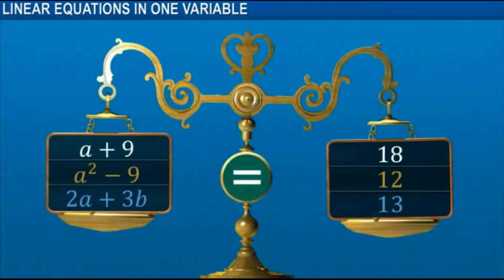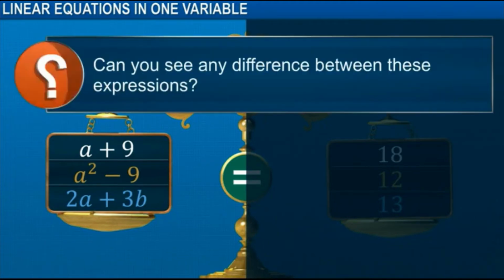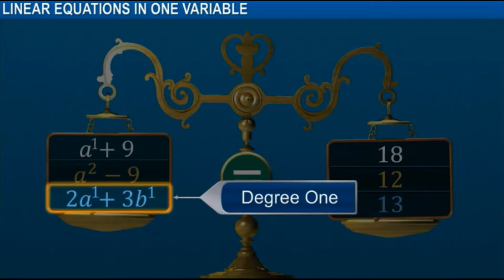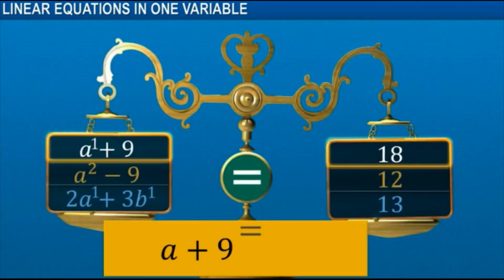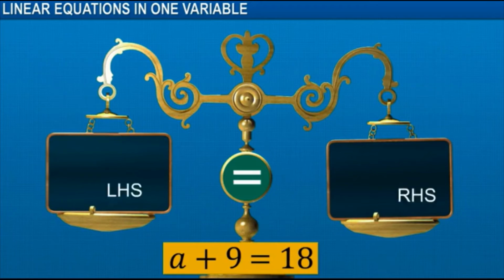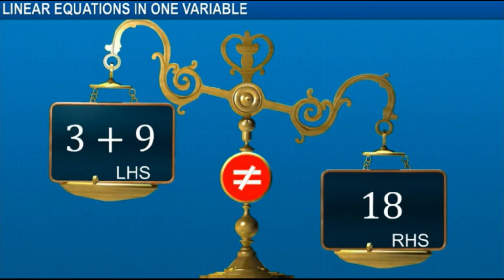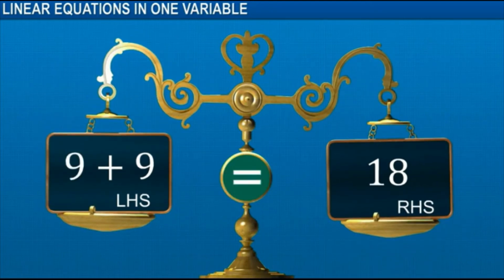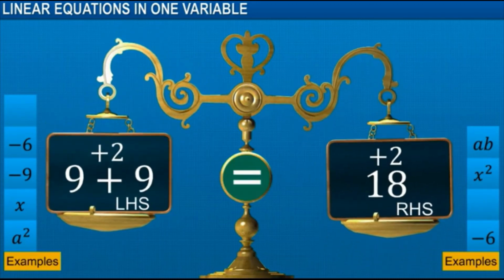Linear equation in one variable || class 8 || part - 1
hello guys!
in this video we will be learning Linear equation in one variable via a animation
WATCH IT FULL

queries solved:
linear equations in one variable class 8 exercise 2.2,
linear equations in one variable class 8 ex 2.1,
linear equations in one variable class 8 ex 2.2,
linear equations in one variable class 8 ex 2.4,
linear equations in one variable exercise 2.4 question number 7,
linear equations in one variable exercise 2.2 question number 8,
linear equations in one variable for class 8,
linear equations in one variable formula,
linear equations in one variable fill in the blanks,
linear equations in one variable class 8 in hindi,
linear equations in one variable class 7 in hindi,
linear equations in one variable class 6 in hindi,
ch 2 linear equations in one variable class 8,
ch 2 linear equations in one variable class 8 ex 2.2,
ch 2 linear equations in one variable class 8 ex 2.1,
ch 2 linear equations in one variable class 8 ex 2.4,
ch 2 linear equations in one variable class 8 ex 2.3,
ch 2 linear equations in one variable class 8 ex 2.6,
ch 2 linear equations in one variable class 8 ex 2.5,
linear equations in one variable notes for class 8,
linear equations in one variable number problems,
linear equations in one variable notes 8th standard,
linear equations in one variable part ncert class 8,
linear equations in one variable of class 8,
linear equations in one variable online test,
linear equations in one variable olympiad questions,
linear equations in one variable objective questions,
linear equations in one variable class 8 one shot,
pair of linear equations in one variable class 10,
video on linear equations in one variable class 8,
linear equations in one variable rs aggarwal class 7,
linear equations in one variable rd sharma,
linear equations in one variable rs aggarwal class 8,
linear equations in one variable real life examples,
linear equations in one variable rules,
class 8 linear equations in one variable rd sharma,